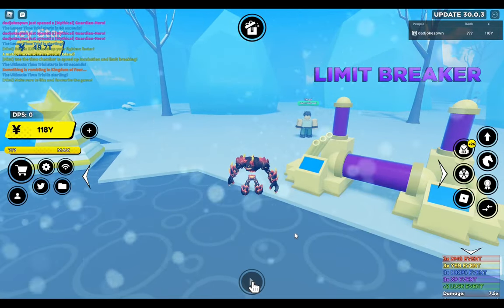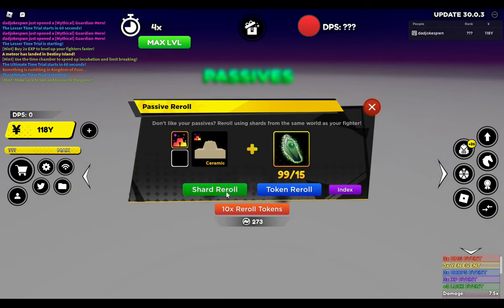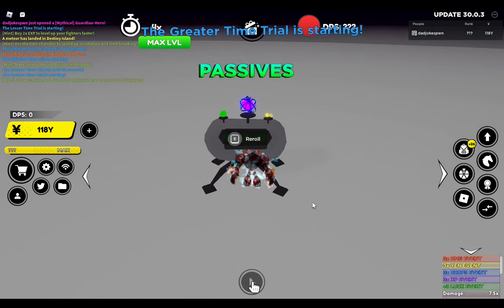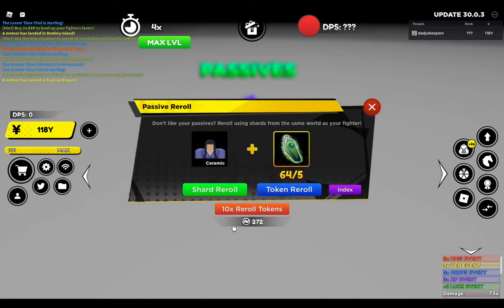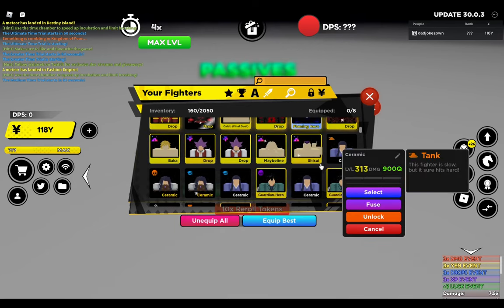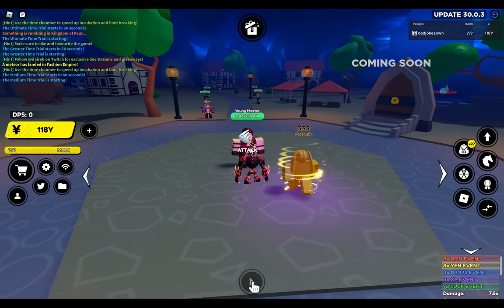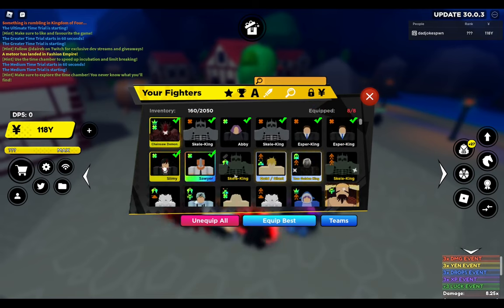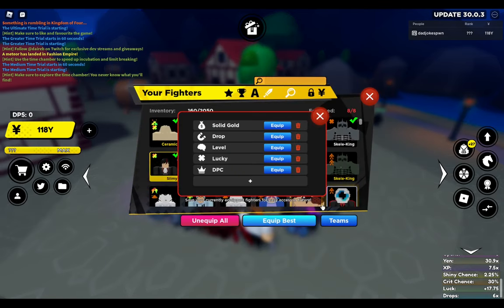Rolled a Mythical 2nd Passive for Ceramic (Glass) IN ONE TRY & Derailed My Plan | Anime Fighters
This totally threw a wrench in my plans.

Sound off, do you think I should proceed with the Tac III unit or the Tank unit?